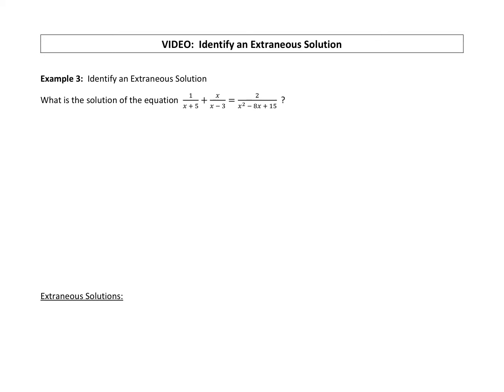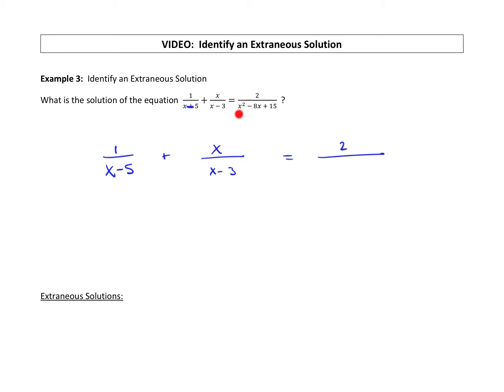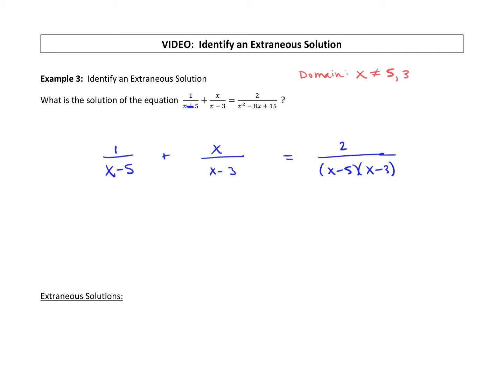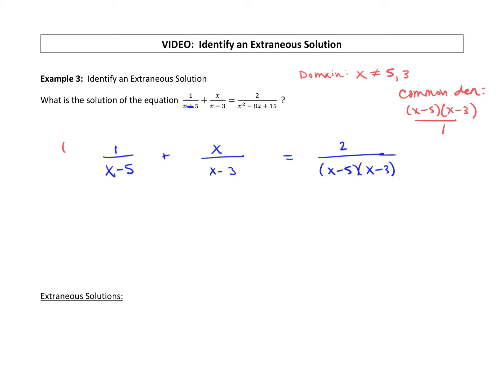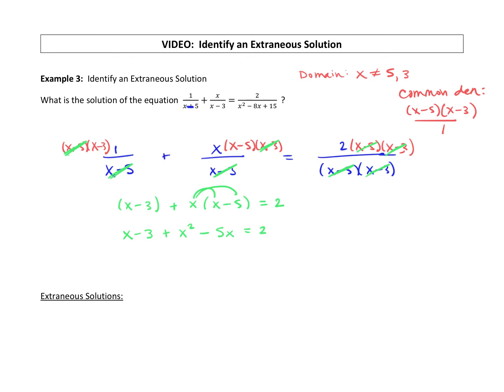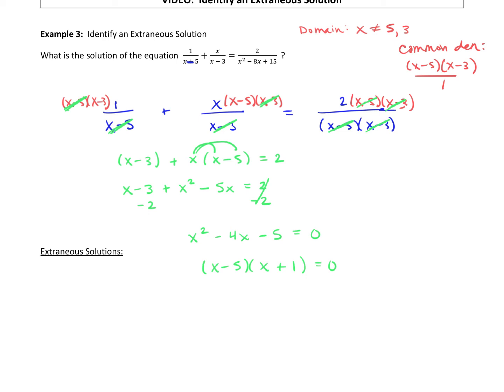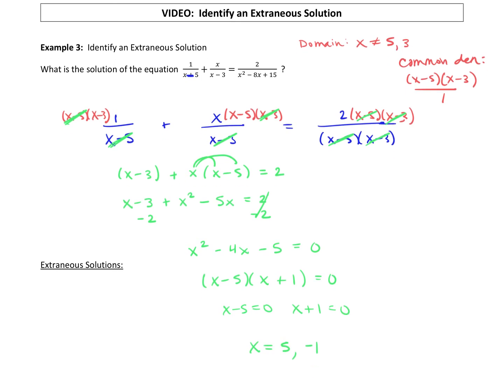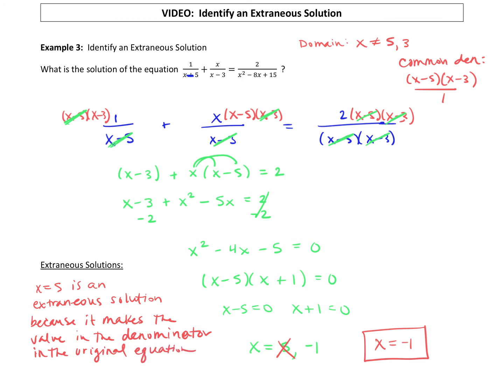Identify an Extraneous Solution